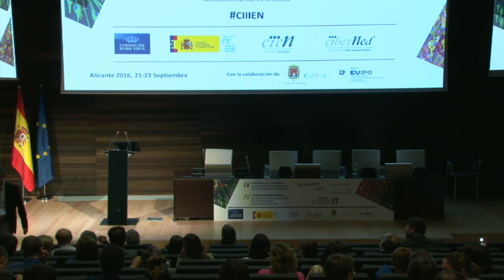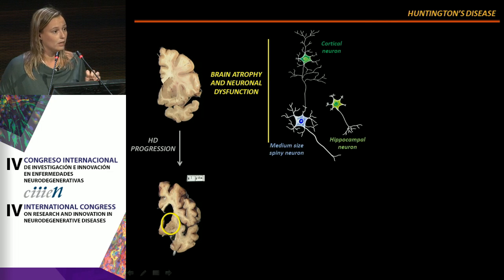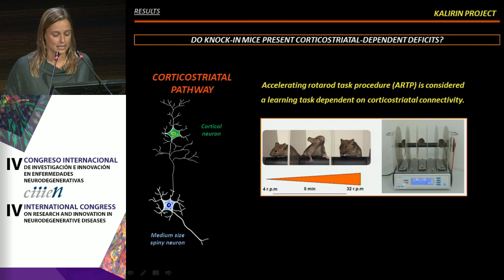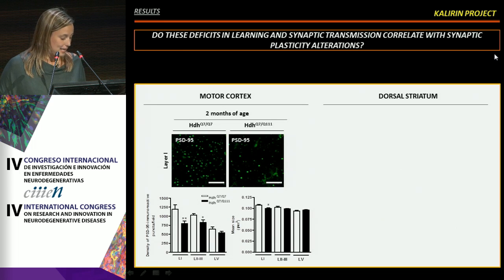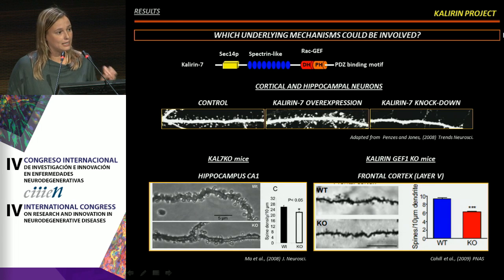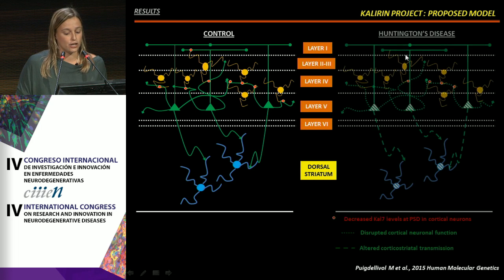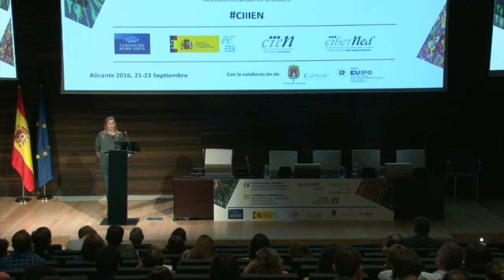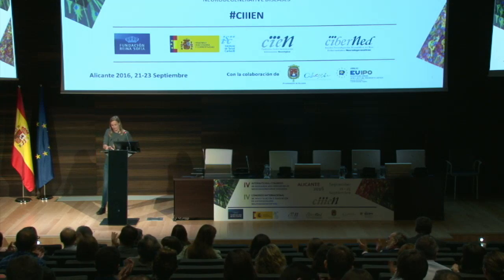María M Puigdellívol: A role for Kalirin-7 in corticostriatal synaptic dysfunction...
María del Mar Puigdellívol (2015 Young Investigator Award. University of East Anglia, Norwich research Park. United kingdom. CIBERNED, University of Barcelona) expuso en el IV Congreso Internacional sobre Investigación e Innovación en Enfermedades Neurodegenerativas (CIIIEN) su ponencia “A role for Kalirin-7 in corticostriatal synaptic dysfunction in Huntington´s disease”

La presentación del ponente la realizó Guadalupe Mengod.

El congreso organizado por la Fundación Reina Sofía, la Fundación Centro de Investigación en Enfermedades Neurológicas (Fundación CIEN) y el Centro de Investigación Biomédica en Red de Enfermedades Neurodegenerativas (CIBERNED), celebró su cuarta edición y, como en años anteriores reunió a más de un centenar de expertos nacionales e internacionales que analizaron los principales avances en el conocimiento y tratamiento de las enfermedades neurodegenerativas, fundamentalmente alzhéimer, párkinson y huntington.

El IV Congreso Internacional de Investigación e Innovación en Enfermedades Neurodegenerativas (CIIIEN) se desarrolló los días 21, 22 y 23 de septiembre en la Oficina de Propiedad Intelectual de la Unión Europea (EUIPO) de Alicante.